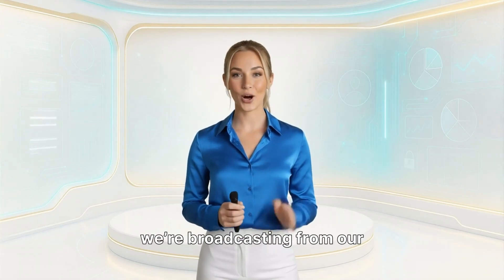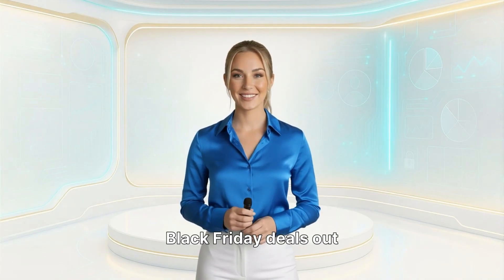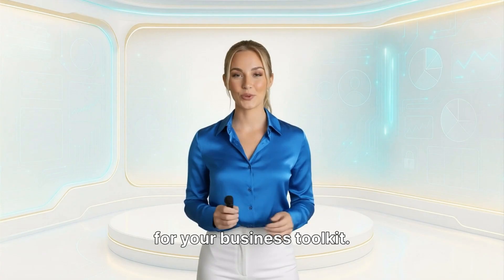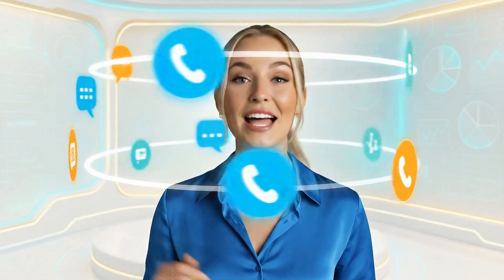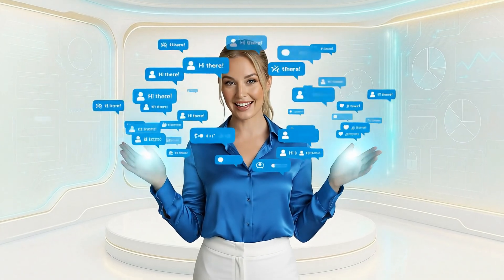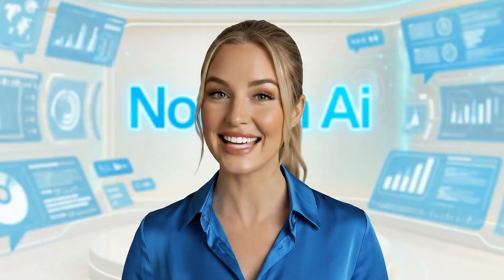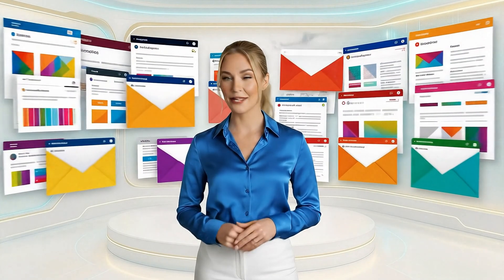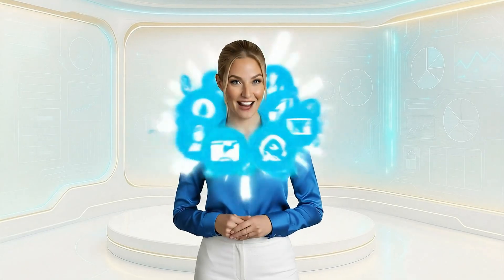Top Black Friday Software Deals 2025 for Creators & Businesses | Bot Bargain Live (Ep 2)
Looking for the smartest Black Friday 2025 deals for creators, marketers, agencies, and online businesses? We tested and selected 10 tools worth upgrading right now. From email design to AI chatbots, digital business cards, prototyping, influencer marketing, and more.

Meet OneStream Live AI host, Onelia, as she breaks down the most valuable software discounts of the season.

Our own BFCM discounts are now live

👇 Watch and grab them before they expire

💸 Featured Black Friday Deals (Episode 2)
1) Newoldstamp
• Code: BF2025NOS
• Valid: 24 Nov to 5 Dec

2) Wisery (Digital Business Cards)

3) Noform AI (AI Chat Assistant)

4) Chanty (Team Collaboration)
• Valid: 14 Nov to 1 Dec

5) Mockplus RP (Prototyping Tool)
• Valid: 1 Nov to 30 Nov

6) Vitepos (POS for WooCommerce)
• Code: BFCM30
• Valid: 10 Nov to 5 Dec

7) Stripo (Email Builder)
• Offer: 12 months + 5 months free
• Code: ONESTRBF25
• Valid: 27 Nov to 2 Dec

9) AmpiFire (Content Distribution)
• Valid: 27 Nov to 7 Dec

10) Influencer Hero (Influencer Marketing Platform)
• Code: BFCM20
• Valid: 22 Nov to 1 Dec

Become our Partner and get a 25% recurring lifetime commission per sale